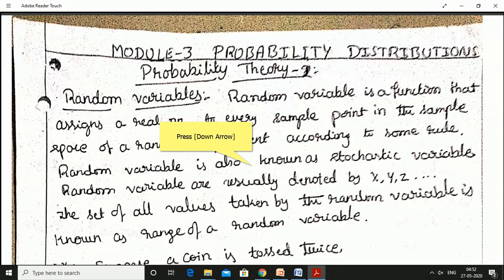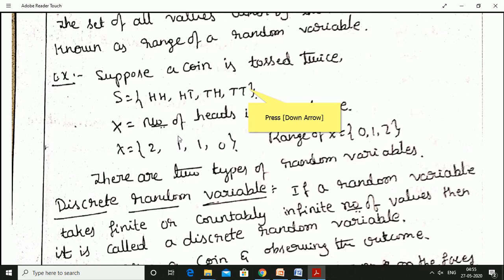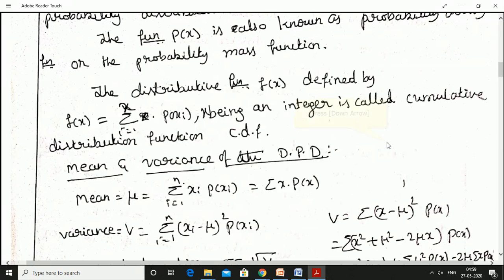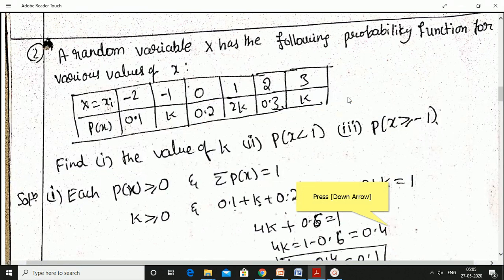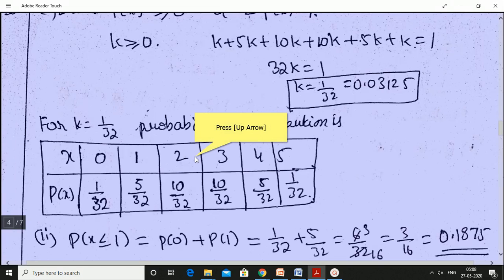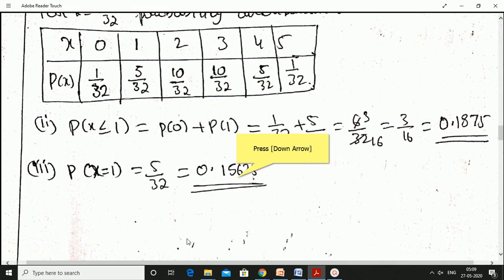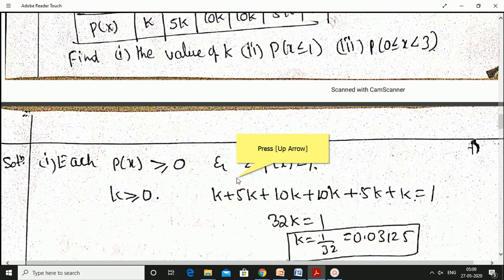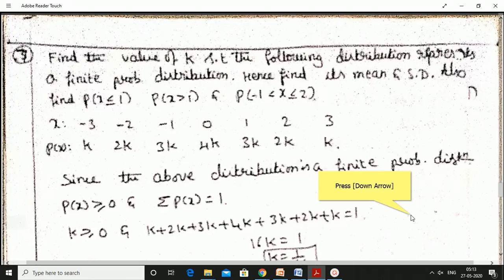Probability distributons Discrete Random variable